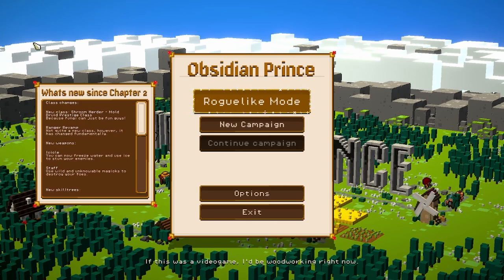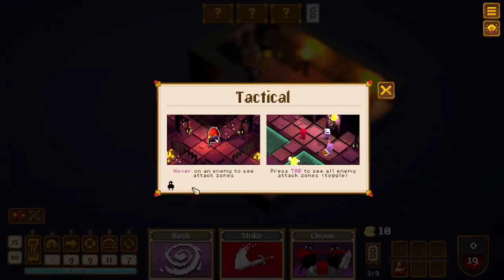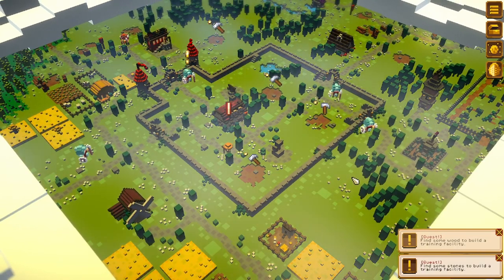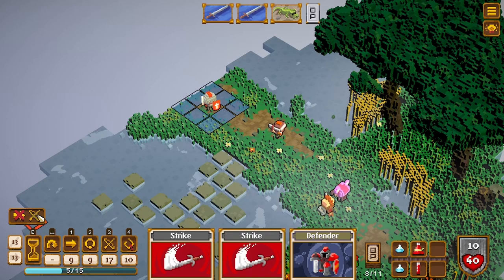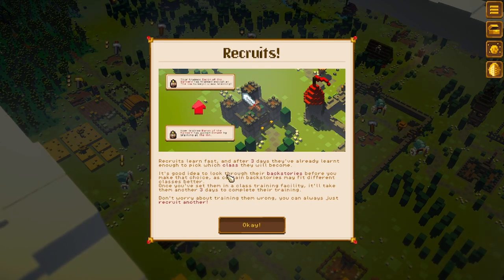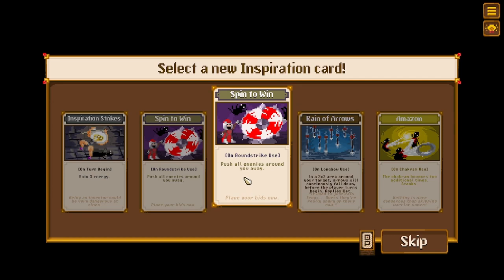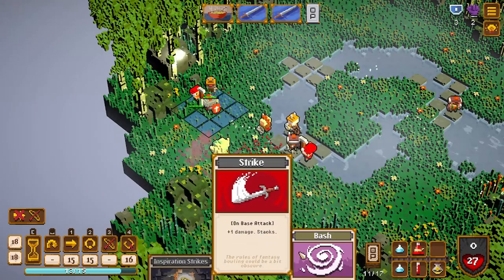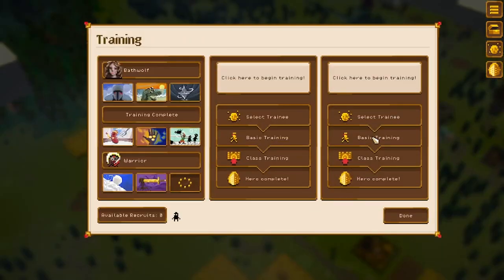A Look Into Obsidian Prince - Full Launch May 24th - New Recruit? - Turn Based Roguelike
Hello everyone, today we dived into Obsidian Prince! This is the FULL launch version. What you see if what you'll see when it leaves Early Access on May 24th!

Obsidian Prince is quirky tactical, turn-based game that mixes deck-building with deep tactical combat.

Challenge yourself in the roguelike mode or explore the campaign, complete quests, unlock new areas and build & expand your base while pushing back against the threat of the Obsidian Prince.
KEY FEATURES
VISIT UNIQUE, RANDOMIZED DUNGEONS

No play-through will ever be the same. Each dungeon is procedurally generated from handcrafted rooms.

Delve into the purple dungeon, conquer the cursed fortress, brave the bandit forest or take on one of the many other unique dungeons and locations in the Obsidian Prince.

TACTICAL COMBAT WHERE EVERY MOVE MATTERS

Prepare to always think one step ahead of the enemy. As you delve into the dungeons, the difficulty and complexity of each battle will increase. Make sure you’ve accounted for all the different moves and abilities of your foes or risk sending another hero to the grave.

RECRUIT THE HERO YOU WANT

Each class has it's own set of unique abilities and starting weapons. Choose between the melee focused warrior who charges and stuns or the kiting ranger using their crow as dot damage. Maybe you'd rather set the world on fire with the Candlemage, spread mold to box in enemies with the Mold Druid or sneak up on people to stab them in the back with the very red Rouge?

Choose between 9 distinct classes each with their own backstory that develops as you play and reflects the feats you accomplish.

SHAPE THE LIFE OF YOUR HERO
Recruit young hopeful adventurers each with unique potentials and challenges based on their childhood.
Decide their training and watch how it impacts their abilities.
Continue forging their lifestories through adventures.
Every adventure will change your hero and how you play it.

EXPLORE AND EXPAND YOUR WAY

Discover dozens of handcrafted areas and add them to your kingdom through unique events where you pick the approach.
Find new allies, uncover hidden dungeons and help the inhabitants of Emalon by solving their quests.

BUILD YOUR LEGACY
Loot resources, find or unlock building schematics to build a base that provides bonuses, shopping opportunities or unlocks new classes. The better your base, the easier future heroes will have it.

ARM YOURSELF TO THE TEETH

Loot, buy or earn powerful new weapons. Each hero comes with 2 starter weapons, but no hero is locked in their weapon choice. Want a ranger with sword and bow, fine! Have you always dreamed of a warrior dual-wielding traps. Go for it. Discover powerful new weapon combinations and play your heroes your way!

GET INSPIRED EVERY TURN

Build a deck of inspirations that buff or alter your abilities. Every turn draw three inspirations from your deck and trigger them by using corresponding abilities. Each level you can pick a new inspiration. Choose wisely, you don’t want to clog up your deck!

TWO DISTINCT GAME MODES

Choose between Roguelike Mode or Campaign Mode.

BACKSTORY

By cheating death the Obsidian Prince has fragmented the fabric between dimensions. Unimaginable horrors are now pushing through from other planes threatening to destroy the world of Emalon.

Can you send the Obsidian Prince back to the underworld and repair the damage he’s inflicted on the idyllic fantasy world?